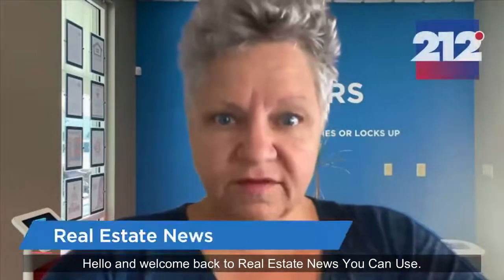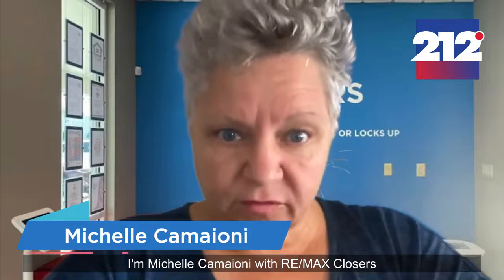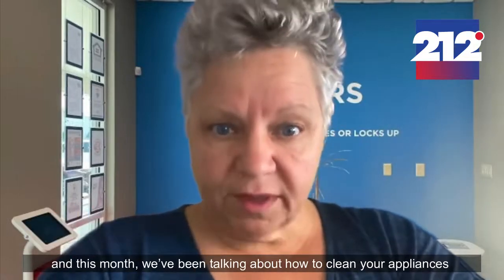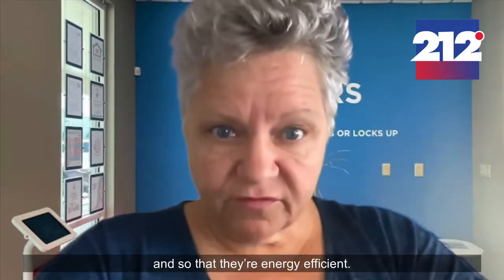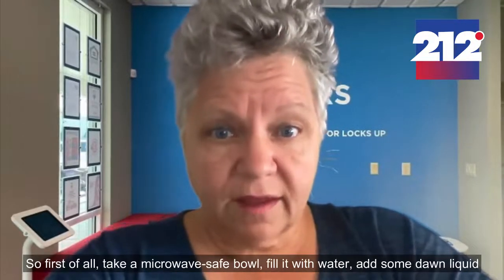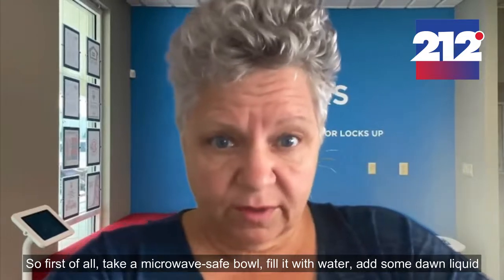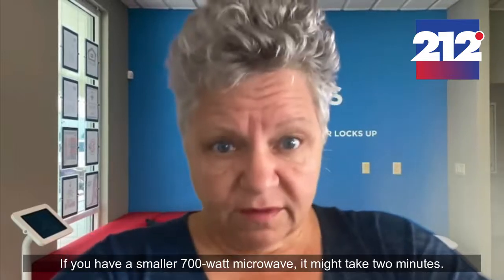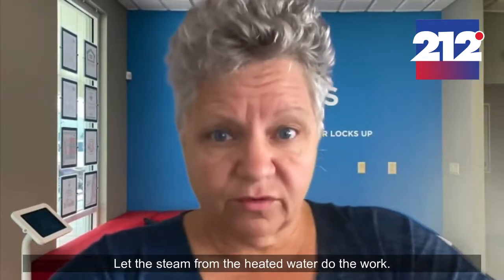Caring for your Microwave